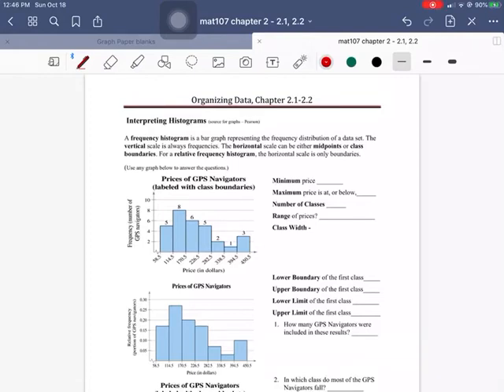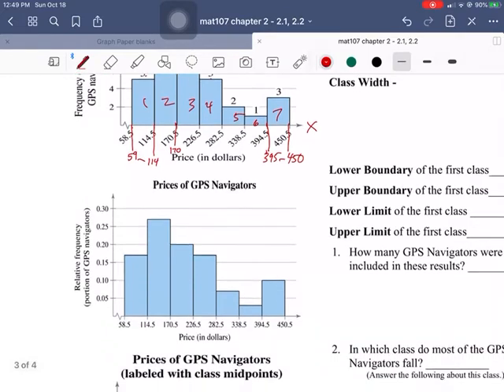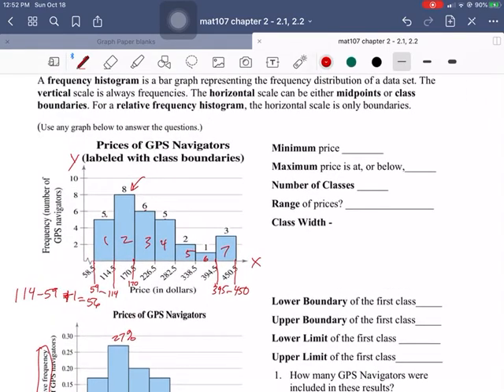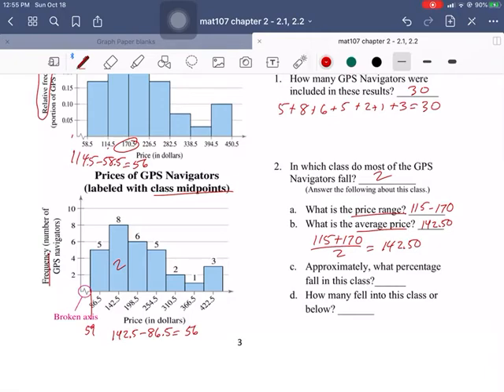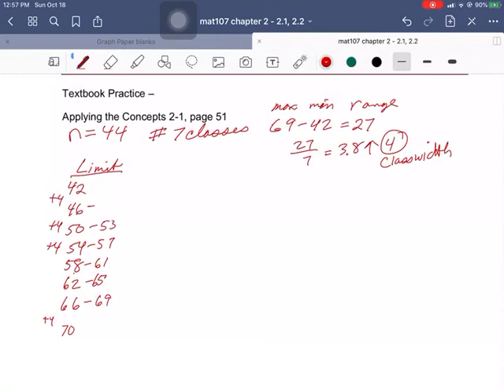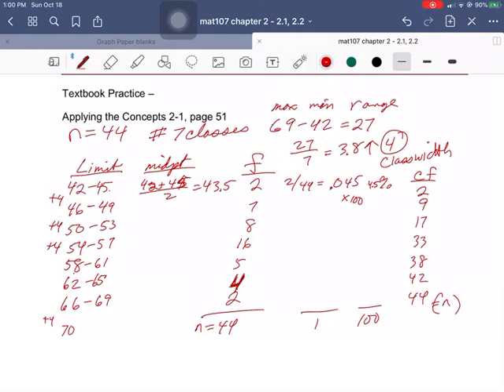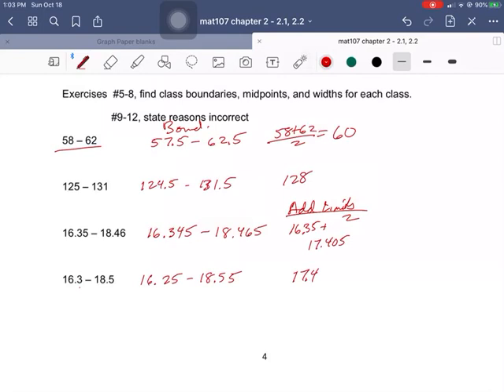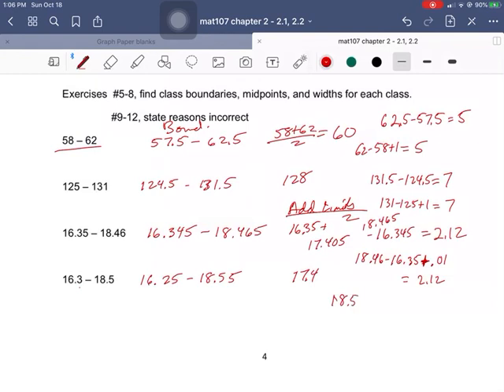MAT107 Chapter 2.1-2.2, pages 3-4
Practice Frequency Distribution